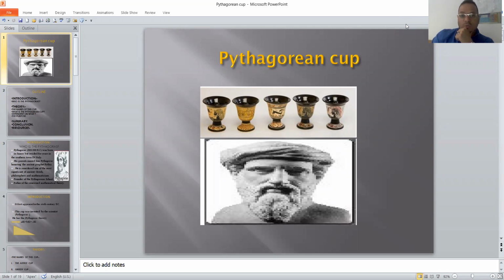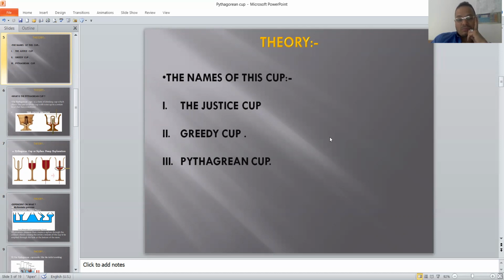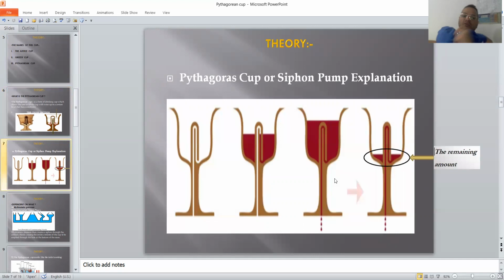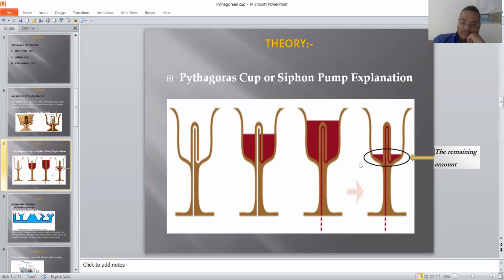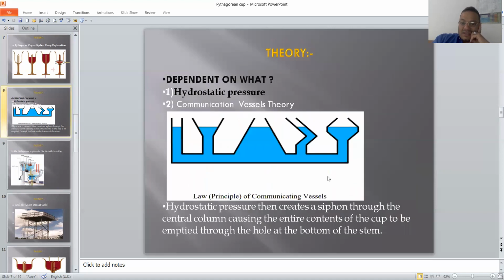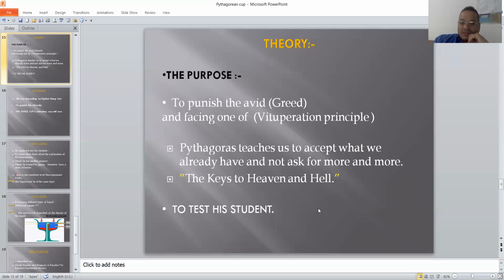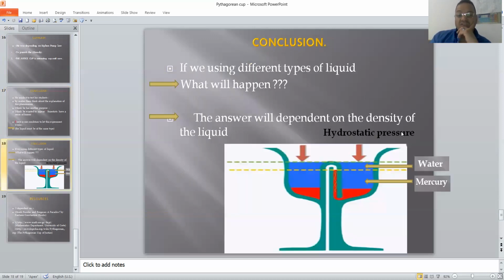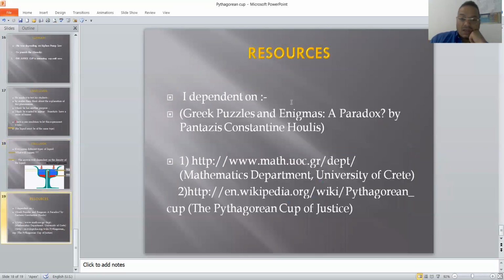The Justice Cup of Pythagroras